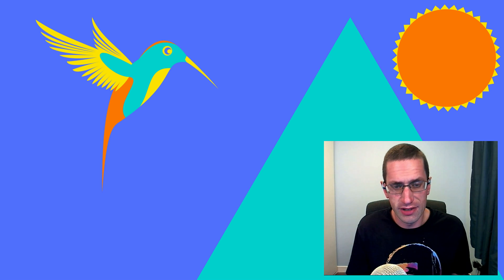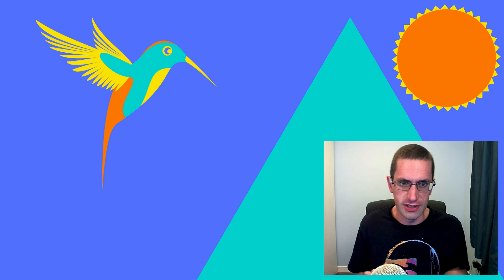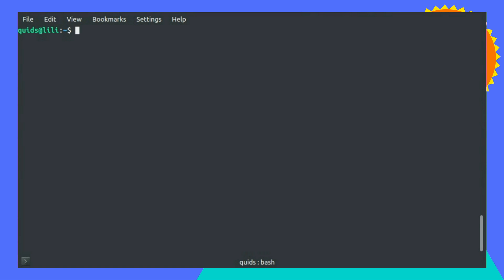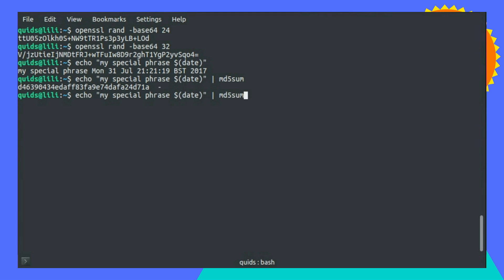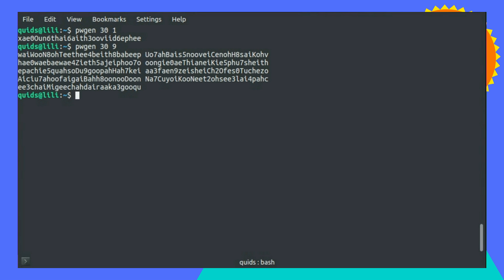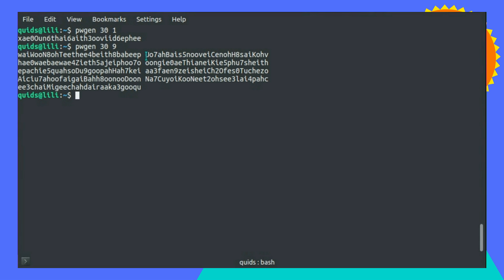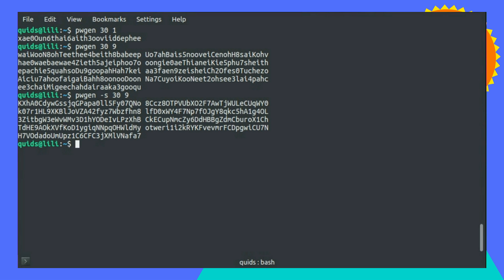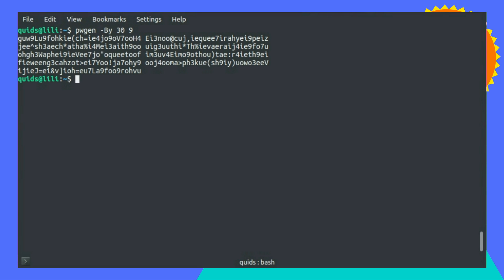How to Create Random Passwords in Linux Terminal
Using one of my favourite tools pwgen to generate random pronounceable passwords.
I also show a couple of other methods using OpenSSL and md5sum / sha256sum

Install instructions for Ubuntu
$ sudo apt install pwgen